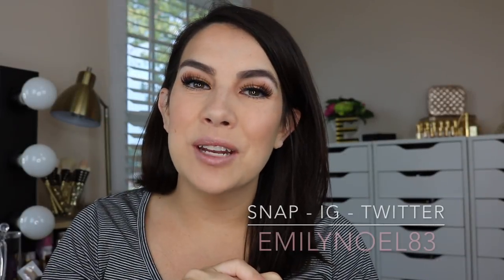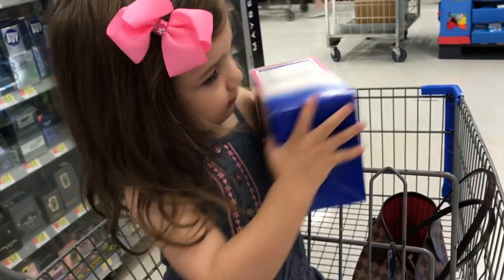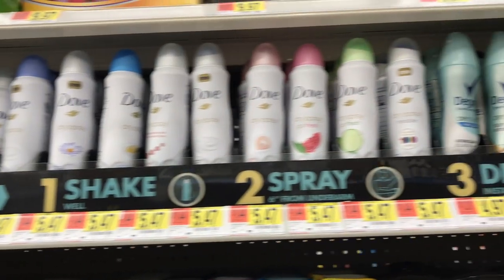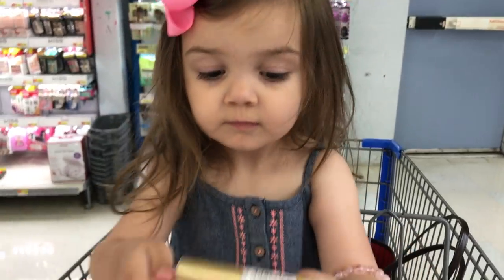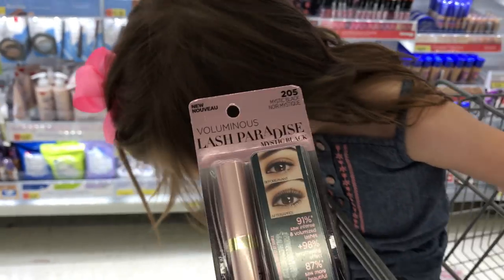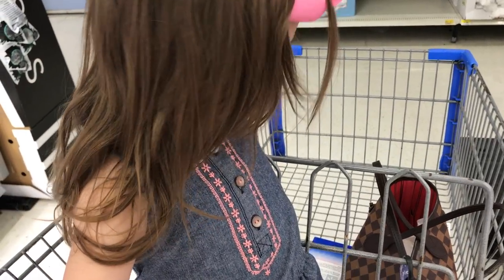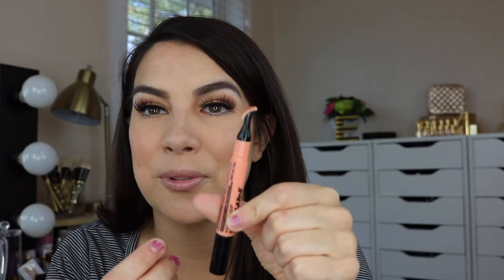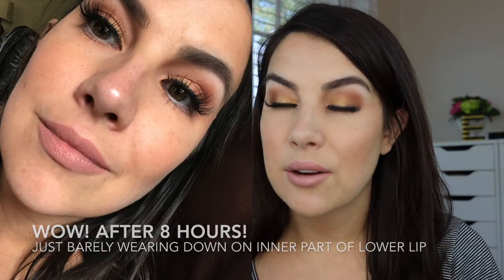Empties DRUGSTORE RESTOCK HAUL + Some New Finds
Sharing the things I've run out of... and needed to repurchase! Belle helped me out :) Also a few new goodies. Click "like" if you want more of this kind of video!

(tried on the SuperStay Matte Ink in Loyalist at the end)

Profound Thought:
"Never let yesterday use up too much of today."
-Will Rogers

Random Thought:
If you need to clear your mind just go outside wherever you are, take some deep breaths, and just listen. Oh and put your phone down.